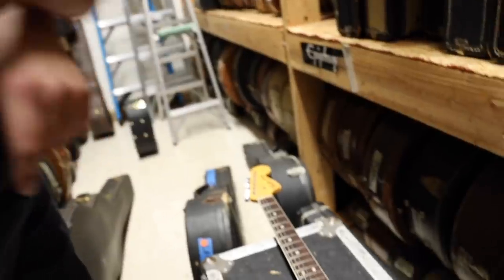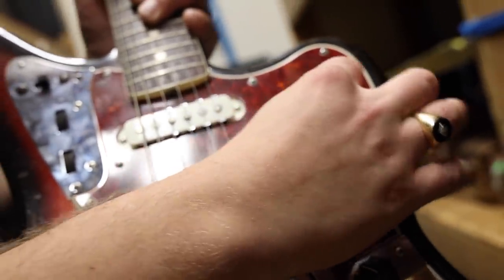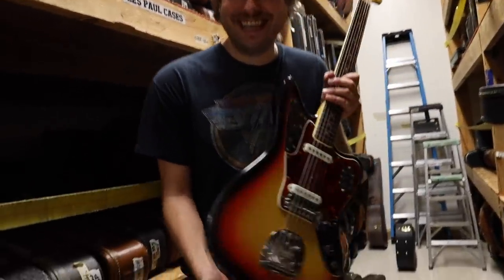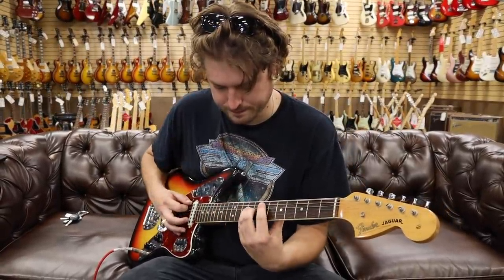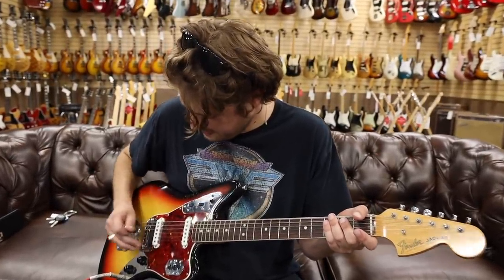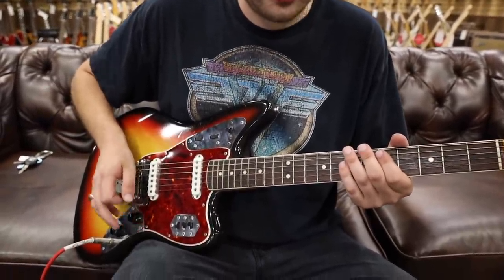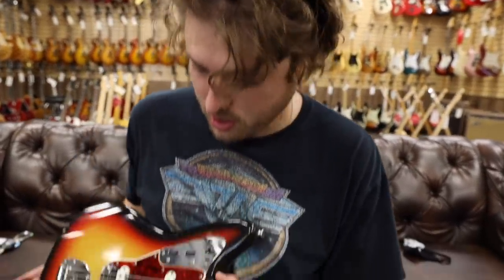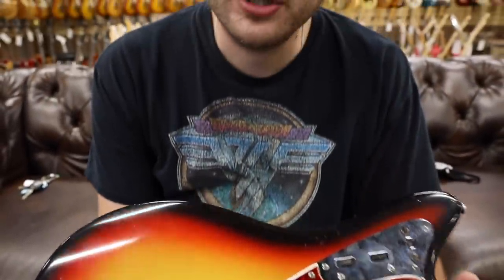Guitar of the Day: 1966 Fender Jaguar Sunburst | Norman's Rare Guitars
Stay safe, be kind and hope you’re all well! Enjoy this new episode of GuitarOfTheDay: Lemmo playing a 1966 Fender Jaguar Sunburst finish here at NormansRareGuitars! So what do you guys think of this FenderJaguar?

GUITAR: 1966 Fender Jaguar Sunburst